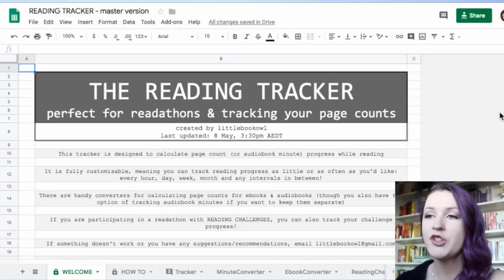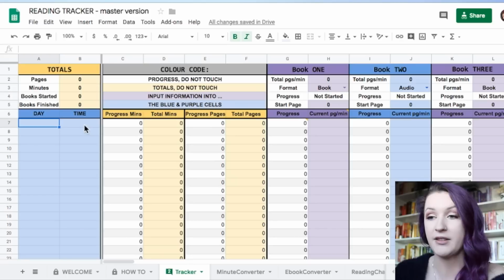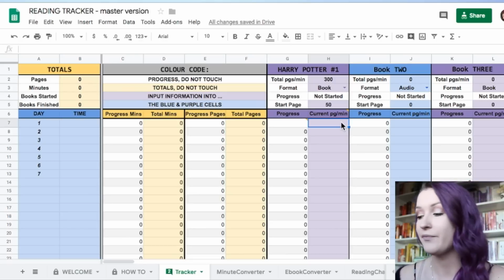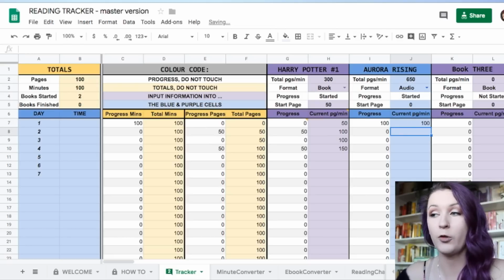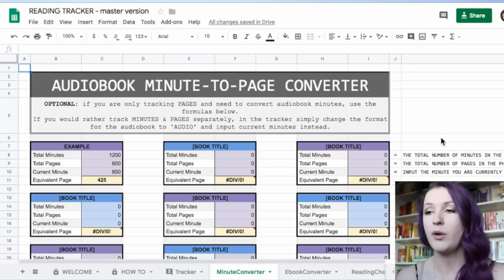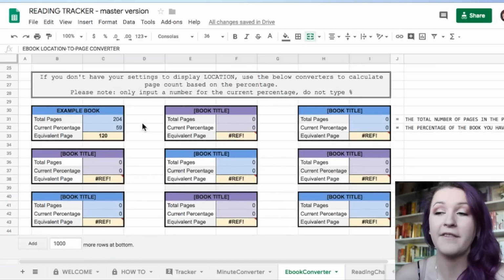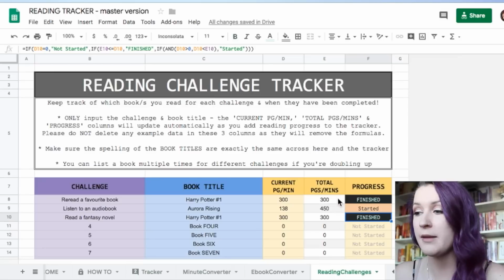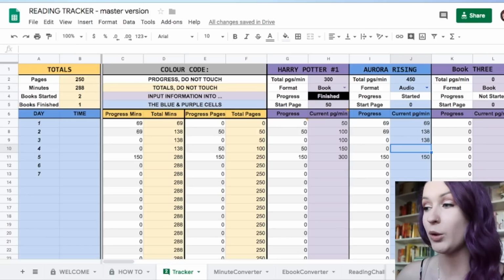READING/READATHON TRACKER ✐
IMPORTANT UPDATES:
2. Added to Tracker tab: total reading challenges completed counter
3. Added to Tracker tab: remaining pages/minutes left in book
4. Been fixing some errors caused by the above changes/updates. Would recommend copying a new version of the tracker!
5. Added to Reading Challenges tab: a reading progress calculator that tells you how many pages you have to read per day in order to complete all books

If you have any issues or suggestions, please let me know! Screenshots and/or example formulas would be greatly appreciated :)

Are there particular videos you'd like to see on this channel?

D I S C O U N T   C O D E S   -   I receive NO commission
(first box in the monthly subscription only)

(3 or 6 month subscriptions only)

To My Soul by Jerry Folk

○ Where are you from/what is your accent?
I am Australian

Canon EOS60D for regular videos
Canon PowerShot G7 for vlogging

I am doing a Bachelor of Arts with a major in English & minor in Anthropology

○ Where do you work?
Bloomsbury Publishing Australia